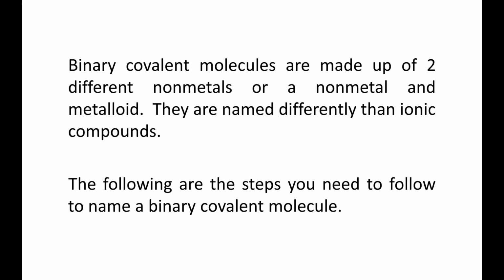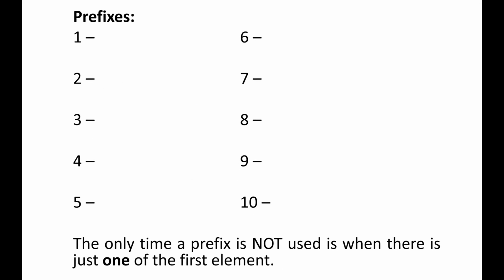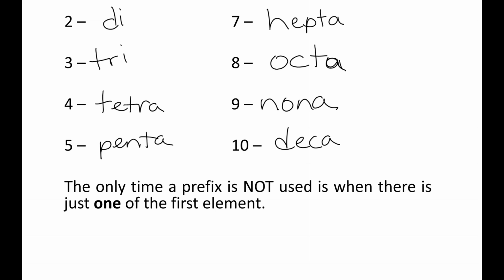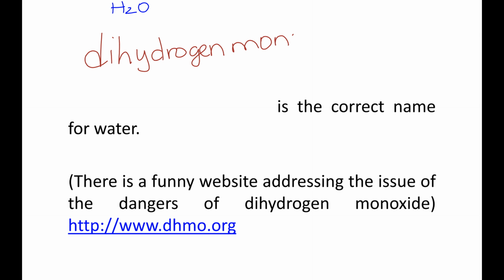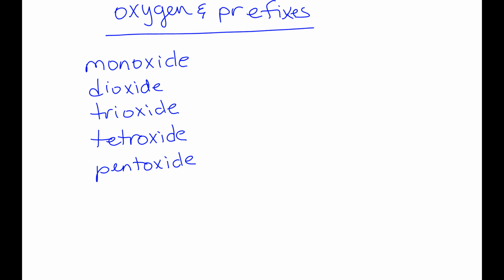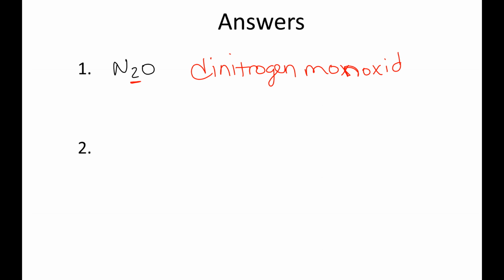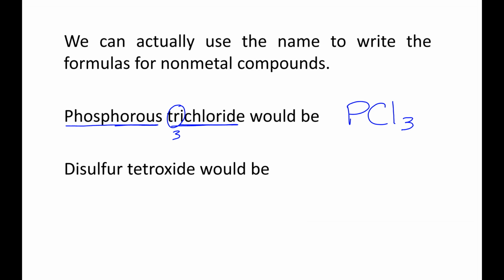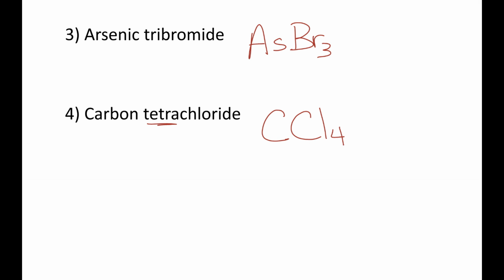Covalent Compound Nomenclature